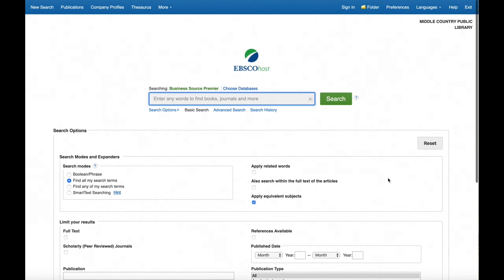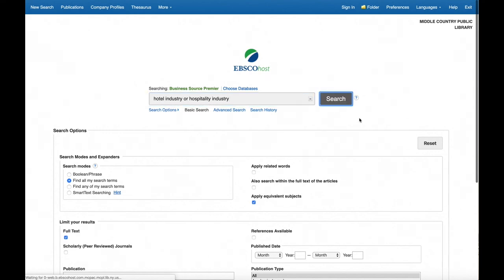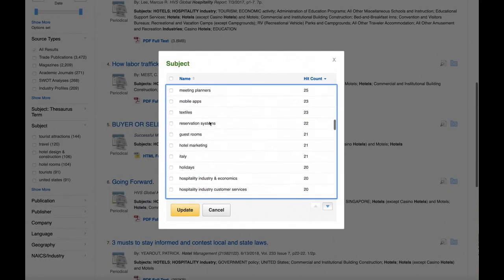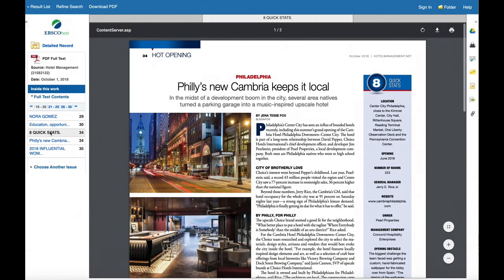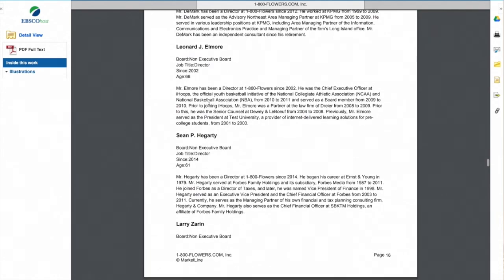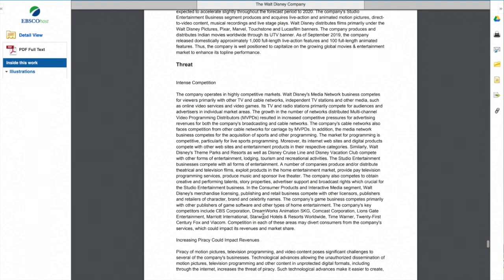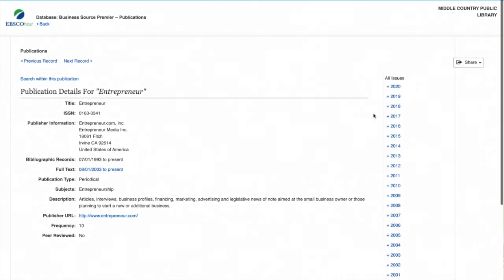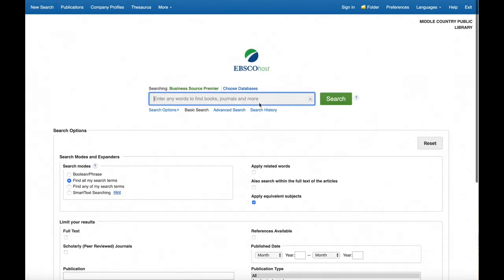A Tour of Business Source Premier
Business Source Premier from EBSCO is a fantastic tool that Miller Business Center members can use to do research on industries, companies, and more. From SWOT analysis, to MarketLine reports, to this month's issue of your favorite business periodical...this database is chock full of over 3,500 business reference resources. This quick tour is just a taste of what's available.